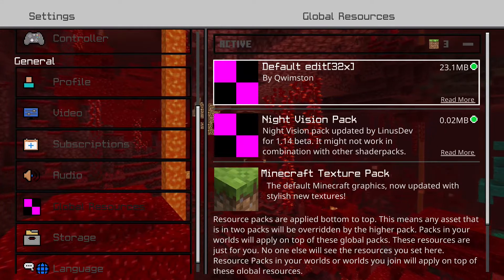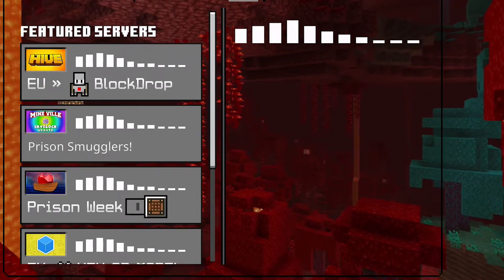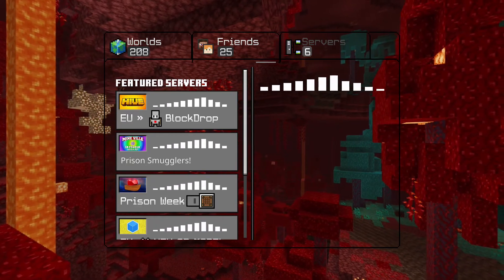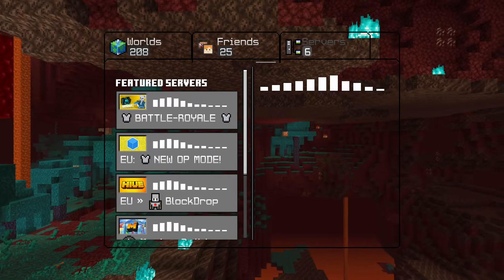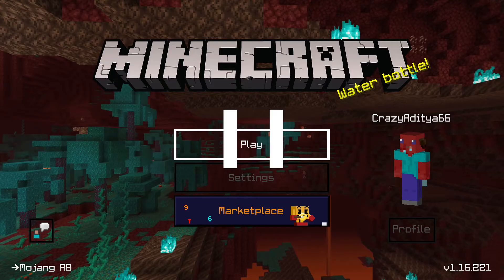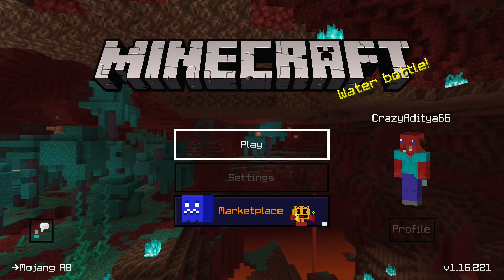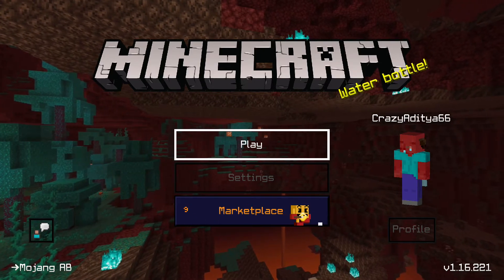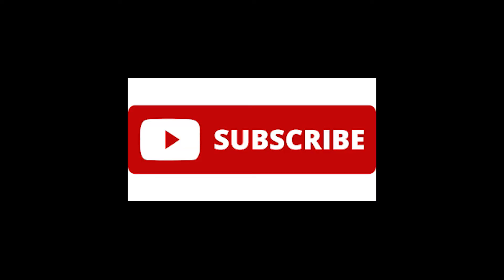@Mojang, Ummm.. You have some EXPLAINING TO DO!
This is a VERY WIERD BUG i have NEVER EXPERIENCED

PLS LIKE THIS SO MOJANG SOMEHOW SEES THIS PLS.